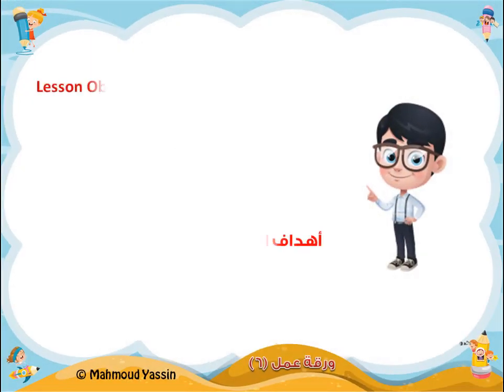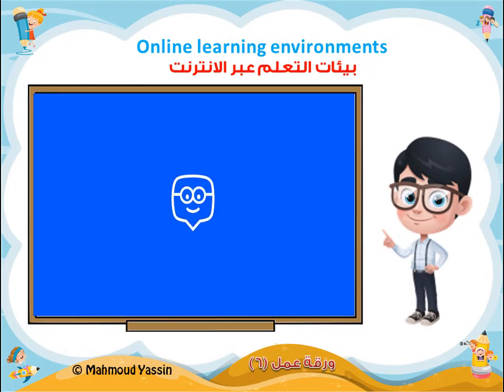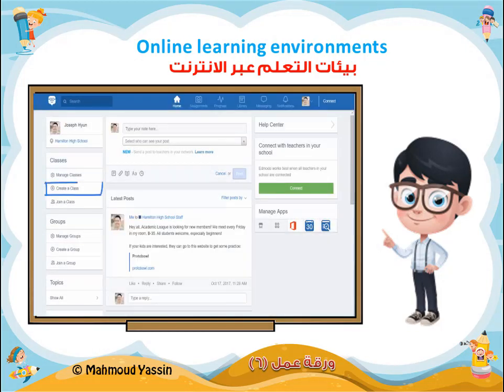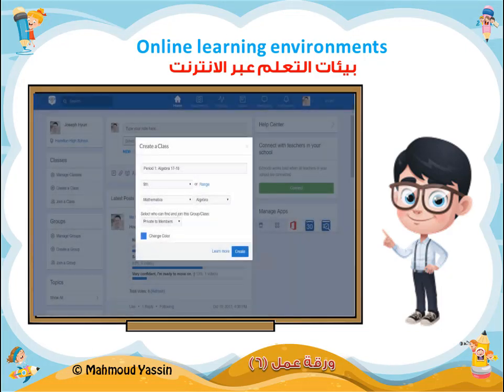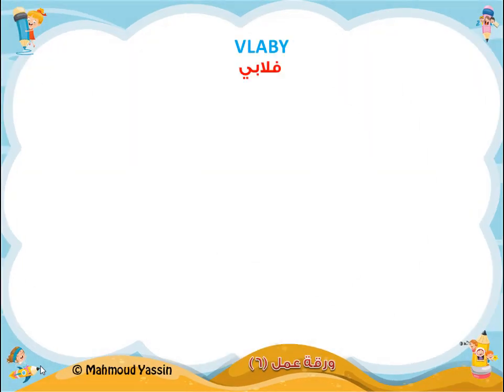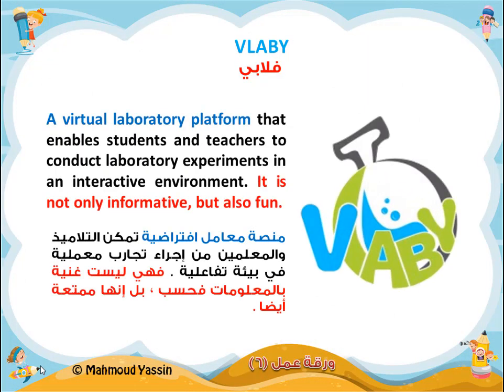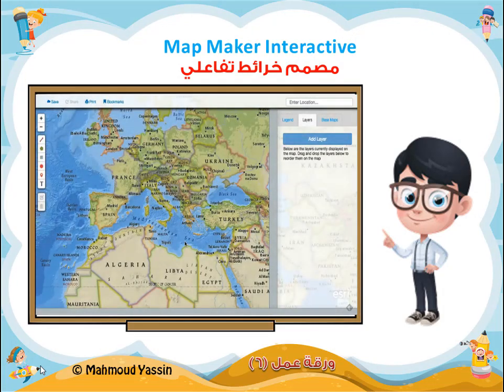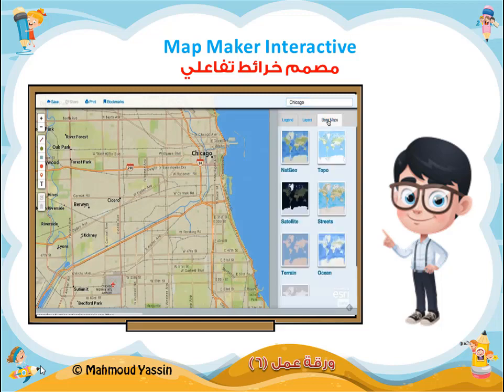تكنولوجيا المعلومات الصف الرابع الابتدائي الترم الثاني لغات الدرس السادس بيئات التعلم عبر الانترنت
تكنولوجيا المعلومات الصف الرابع الابتدائي الترم الثاني لغات الدرس السادس بيئات التعلم عبر الانترنت ومصادره